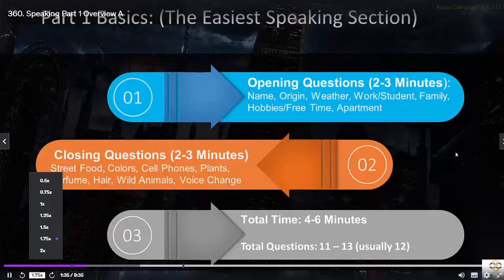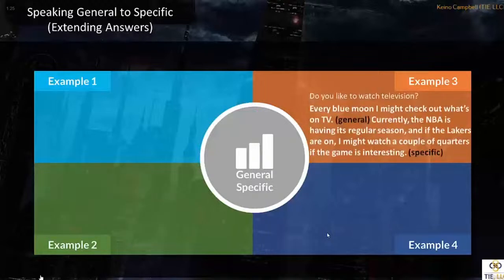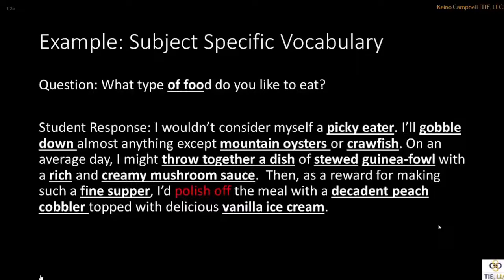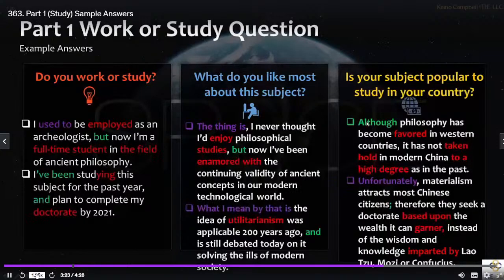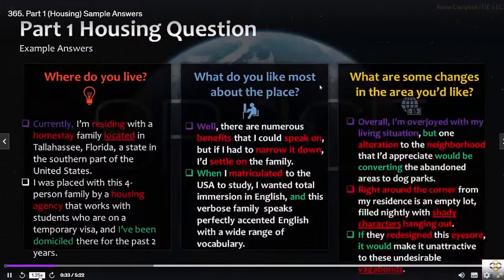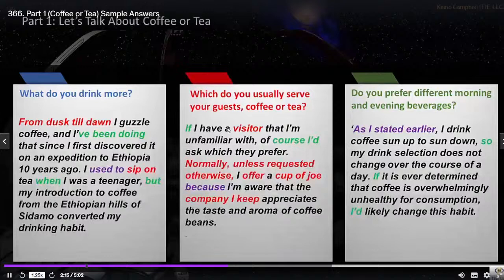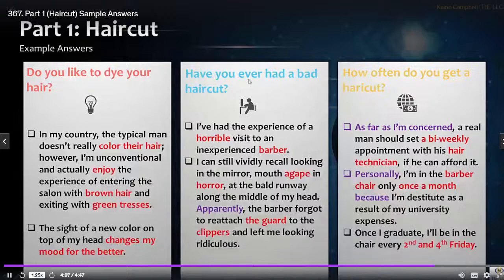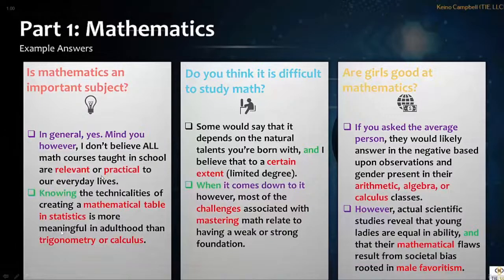IELTS Live Learning Day 16-17 Part 2